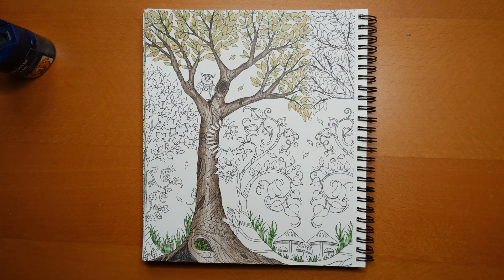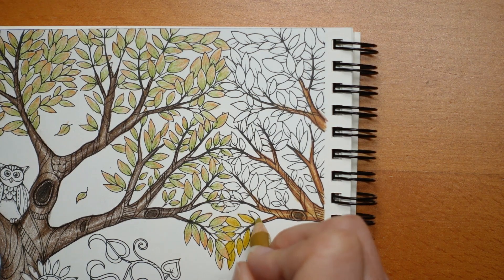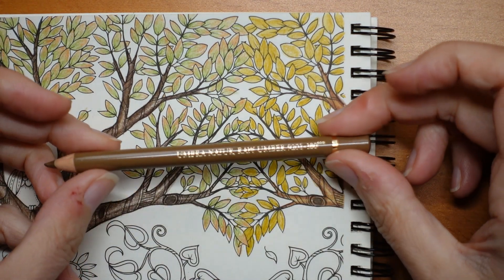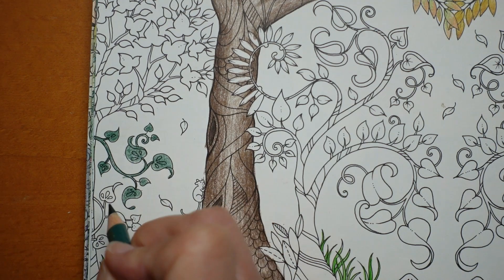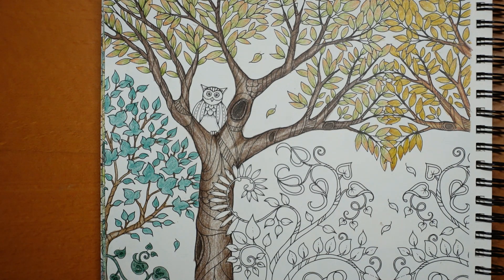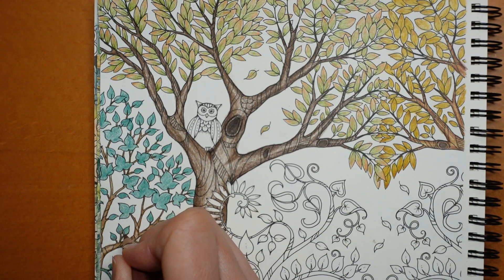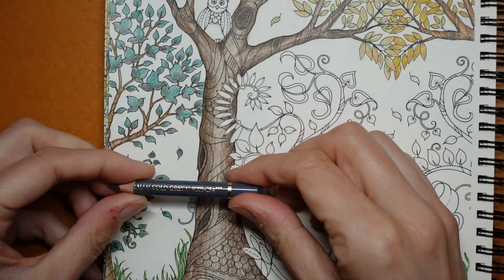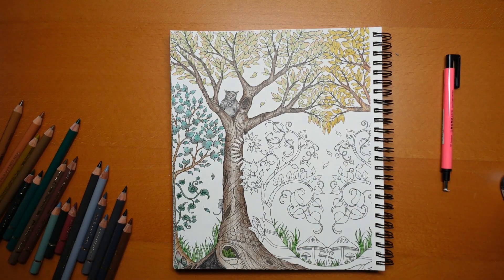Adult Colouring Tutorial Trees from Enchanted Forest / 2023 Johanna Basford Weekly Planner (part 2)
In this video I colour part of this week's planner page which is a picture from Enchanted Forest by Johanna Basford. I use faber-castell polychromos and the pencils I use are listed below.  A compilation video with all three parts is available now for members of my channel

🌻🌻Resources Used:
Johanna Basford 2023 Planner:
UK Amazon
US Amazon
Enchanted Forest by Johanna Basford -
UK Amazon
US Amazon

Pencils used: brown ochre, burnt ochre, green gold, raw umber, pine green, juniper green, hookers green, bistre, caput mortuum, earth green, chrome oxide green, burnt carmine, dark sepia, col grey III, cold grey V, warm grey IV, warm grey VI, paynes grey, burnt siena